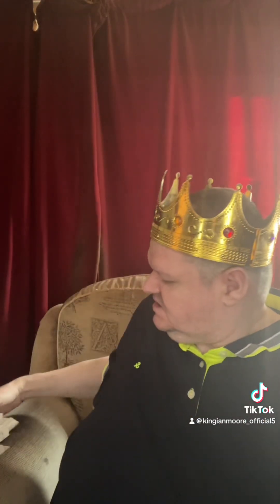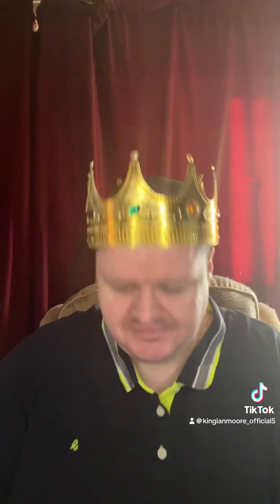Greggs For Breakfast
Private Shout Outs £20 done within 24hrs .